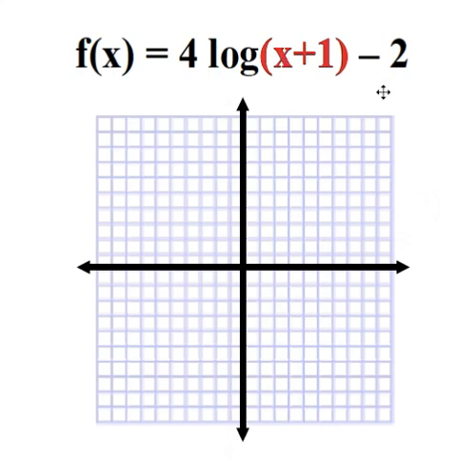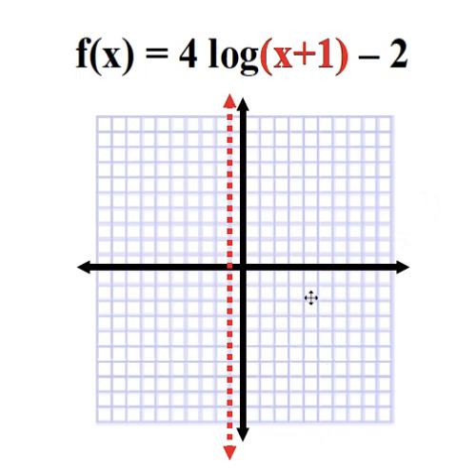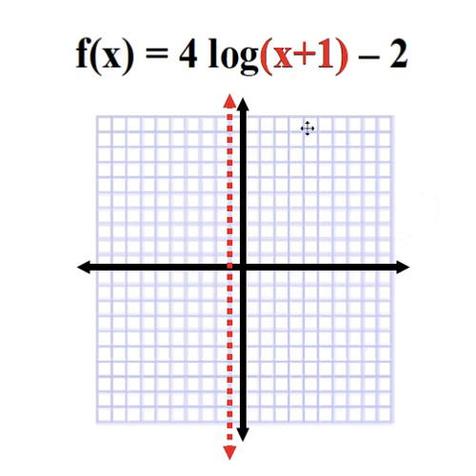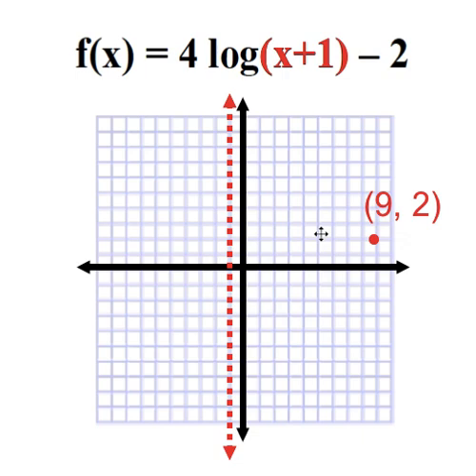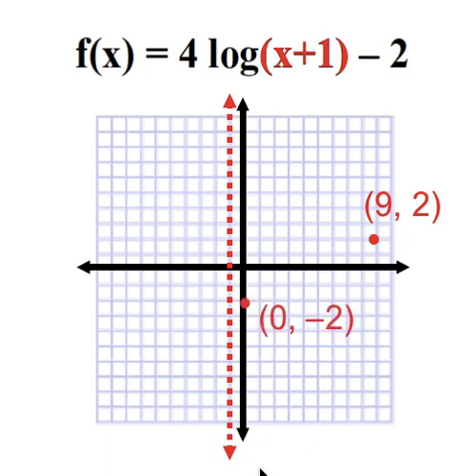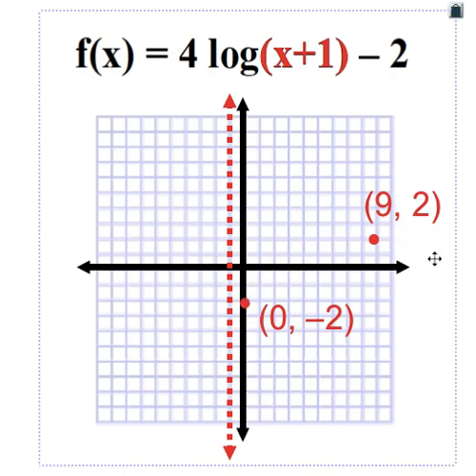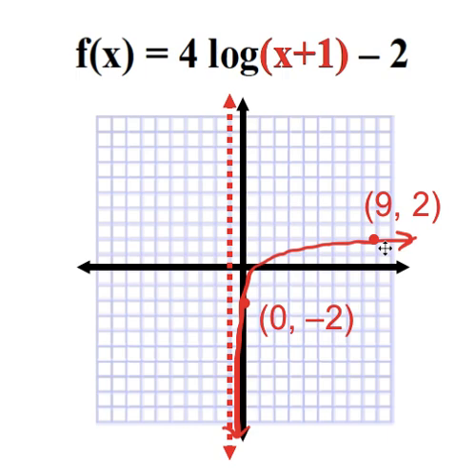Alg2H 1 GraphLogReview